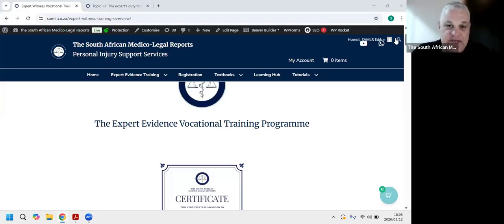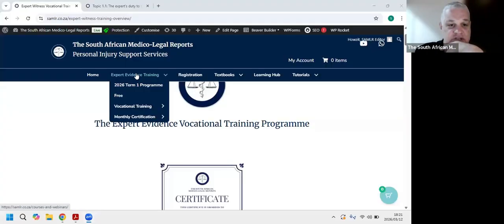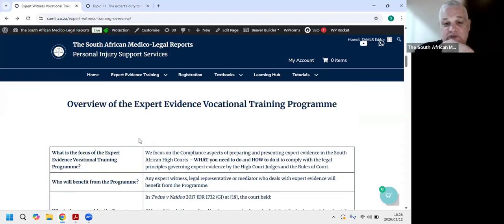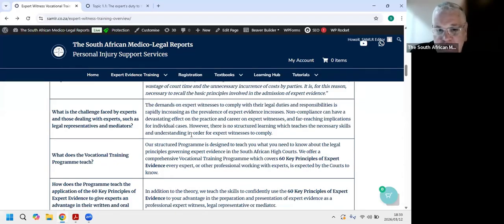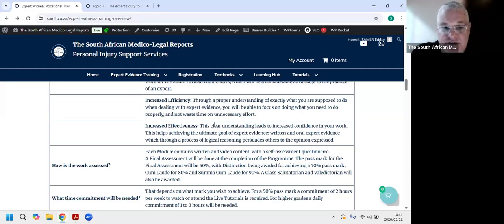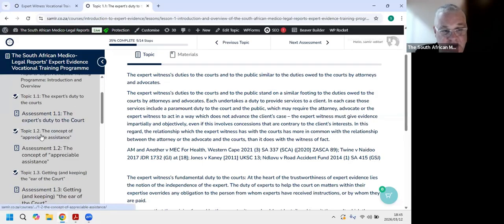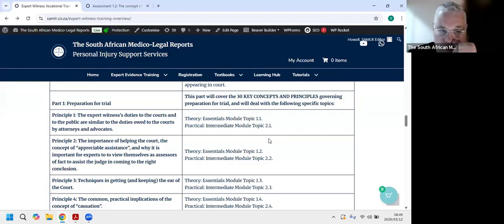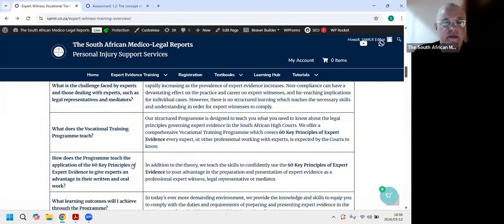Session 1: Expert Evidence Vocational Training Programme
South African Medico-Legal Reports (SAMLR) is a trusted platform dedicated to advancing knowledge, practice, and discussion within the medico-legal field. Through expert insights, interviews, and resources, SAMLR supports professionals in navigating the complexities of medico-legal practice in South Africa.